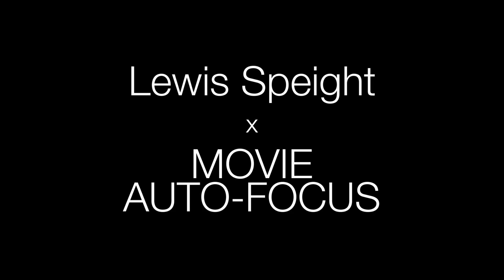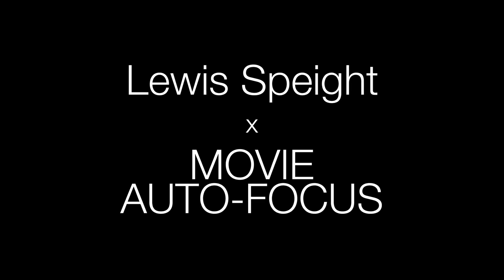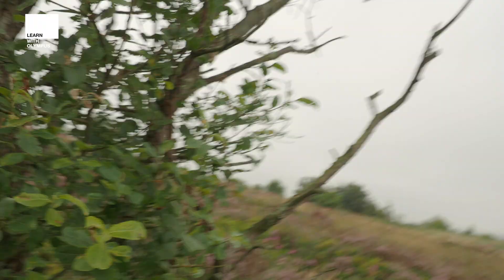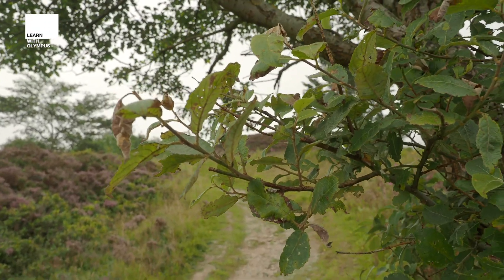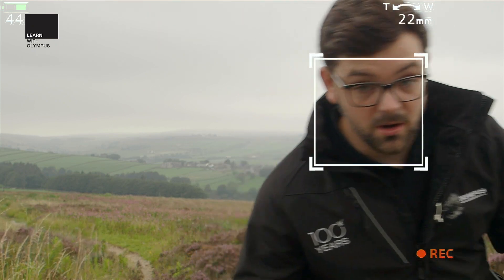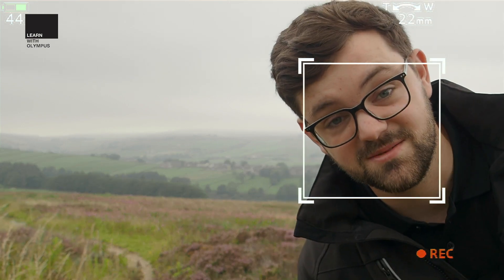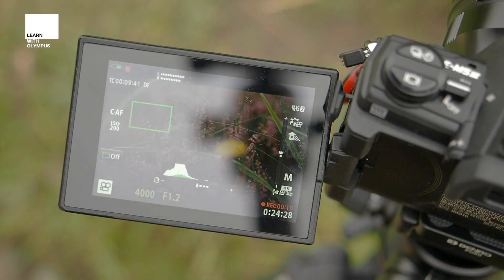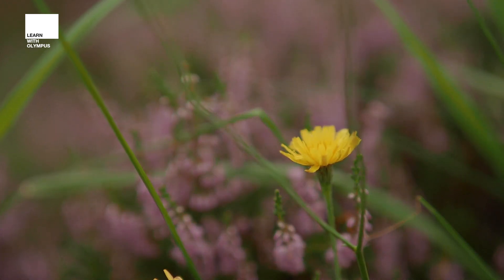OM-D Movie Hybrid Phase & Contrast AF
Olympus not only offers one of the world’s best video focusing systems but is also one of the only Micro Four Thirds systems to offer Hybrid Phase and Contrast Auto Focus. This means focusing is incredibly responsive with virtually no lag. Coupled with face detection and tap to focus, it means that you or your subjects are always sharp.